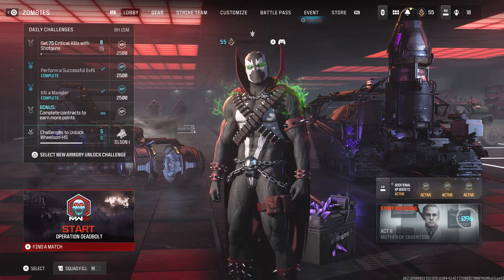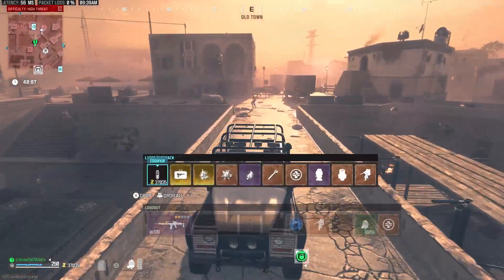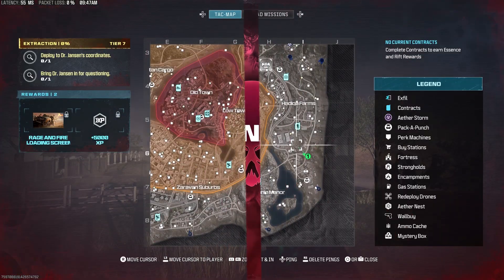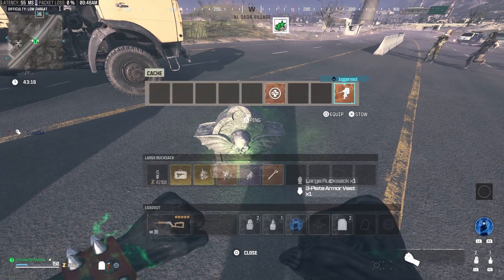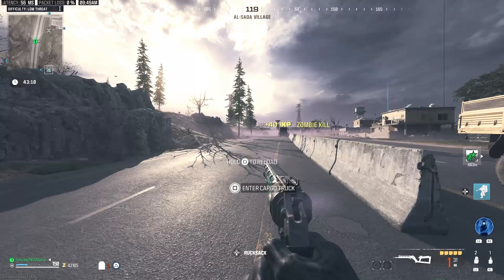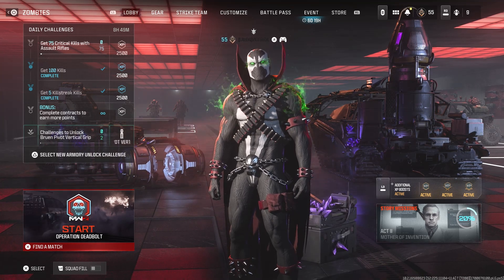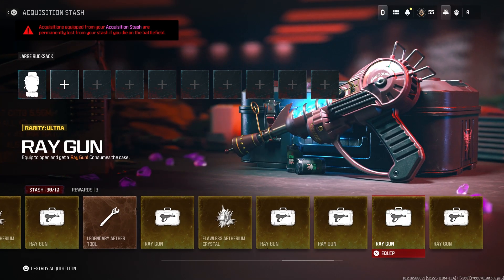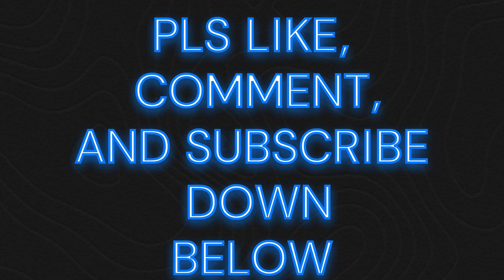MW3 ZOMBIES DUPLICATION GLITCH (BONUS TIPS AT THE END)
In this video I am going to show you an easy guide on how to do the Duplication Glitch. There is also a couple of tips to help you understand the Duplication glitch just a little bit more.